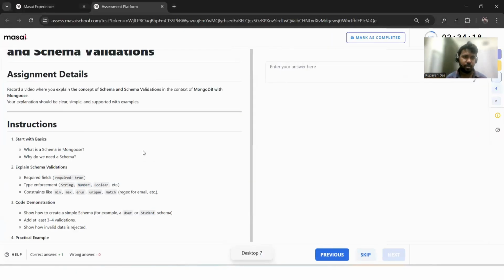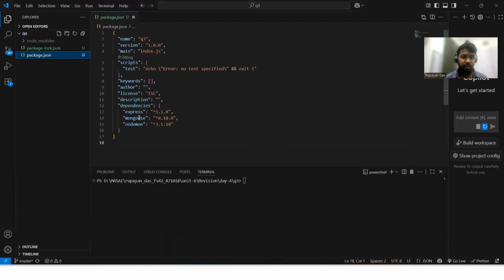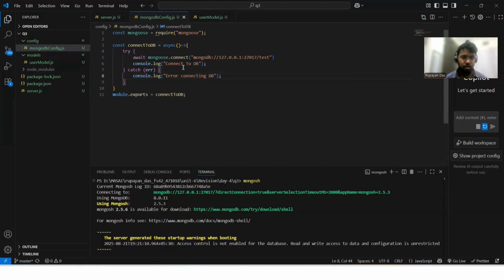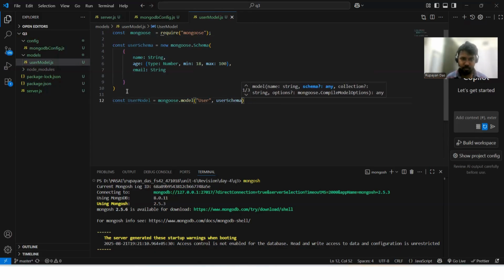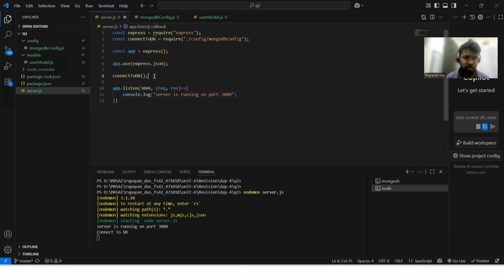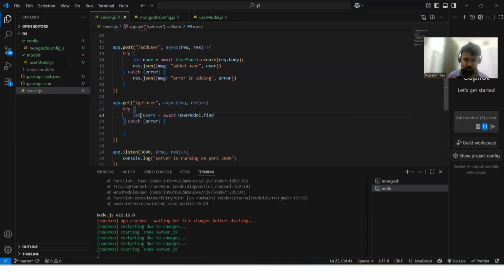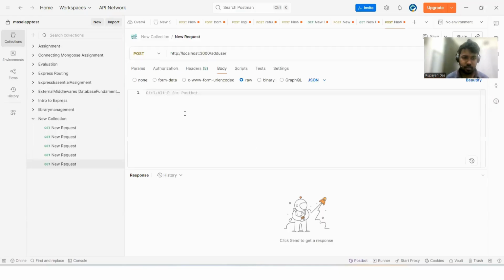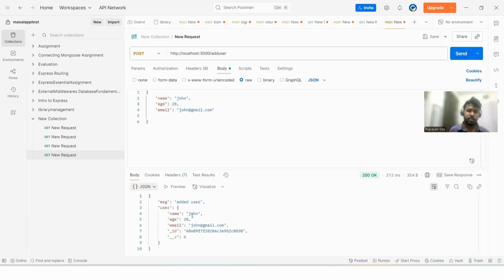Schema and Schema Validations